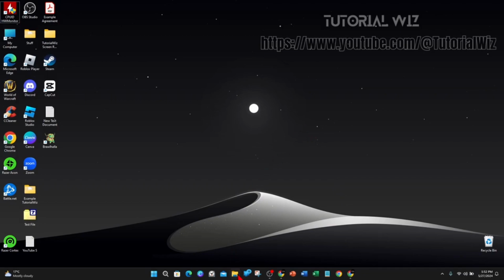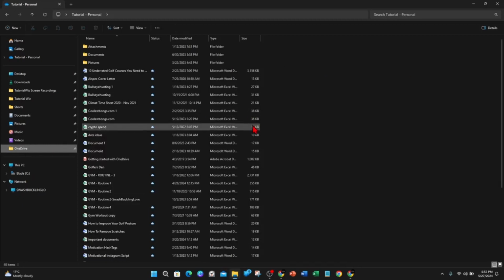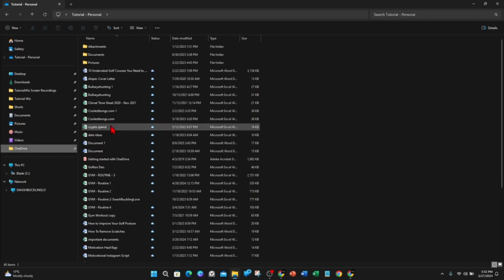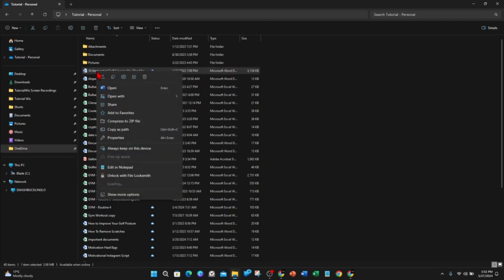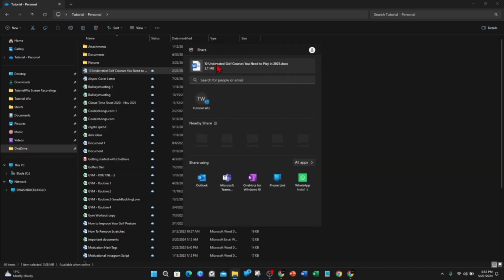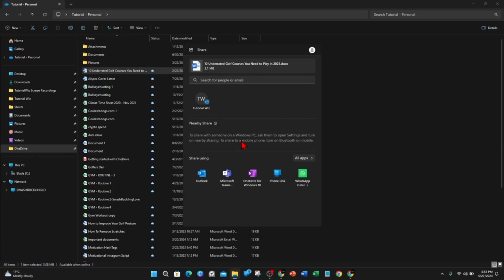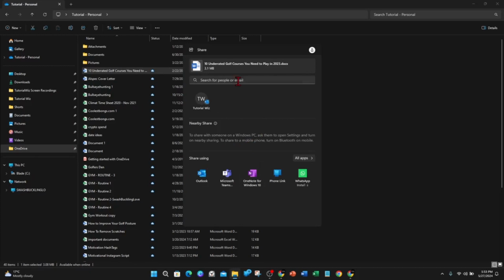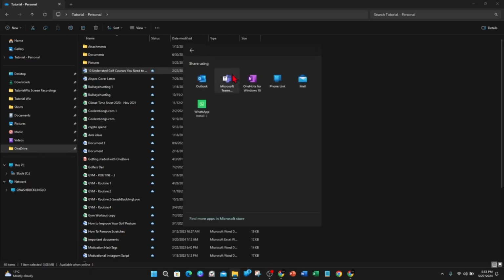How To Use OneDrive To Share Files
Learn how to use OneDrive to share files with ease in this step-by-step tutorial. In this video, we'll walk you through the process of uploading files to OneDrive and generating shareable links. Discover how to customize sharing permissions and collaborate seamlessly with colleagues or friends. Perfect for individuals or teams looking for a reliable and efficient file-sharing solution. Watch now and unlock the full potential of OneDrive for sharing your files!